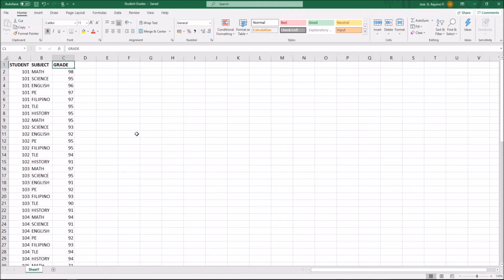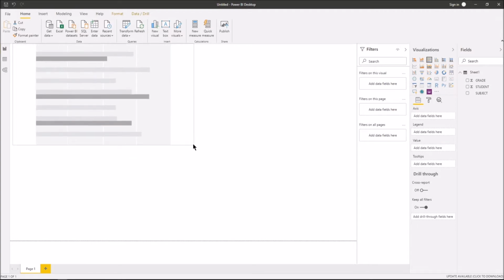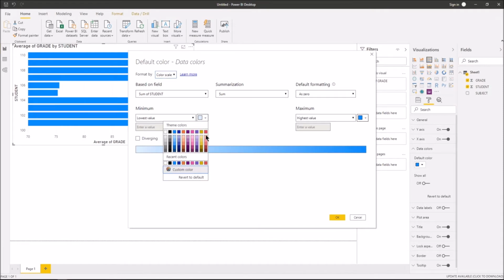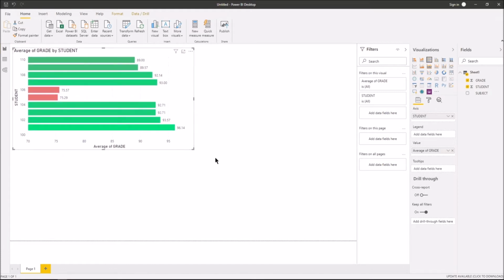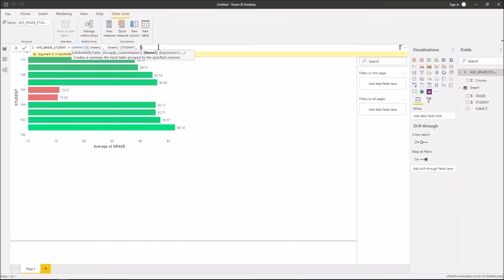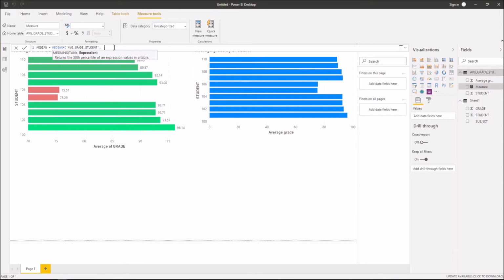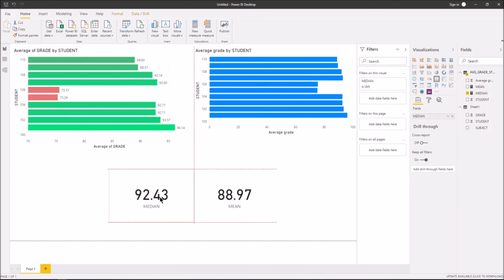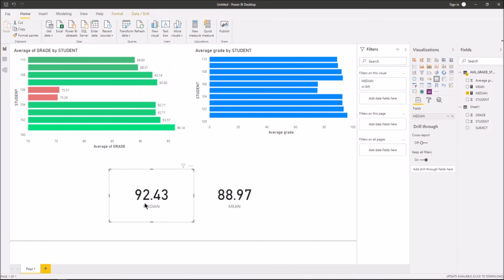POWER BI MEDIAN